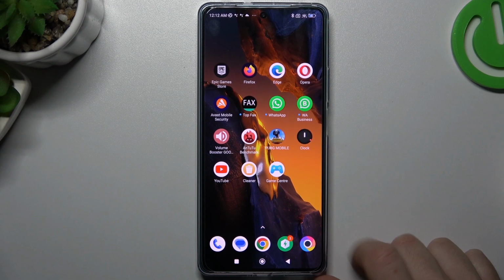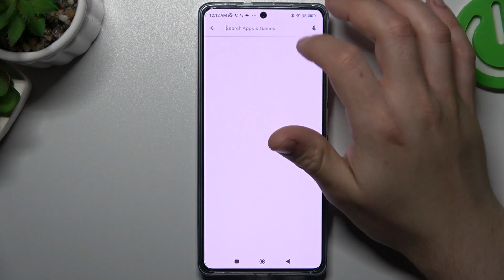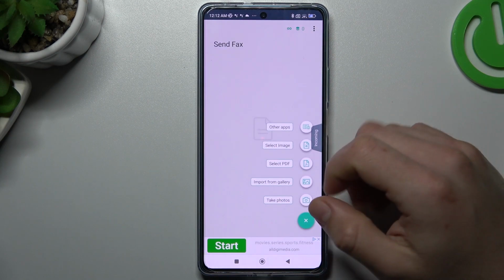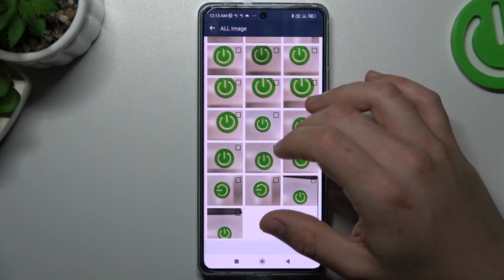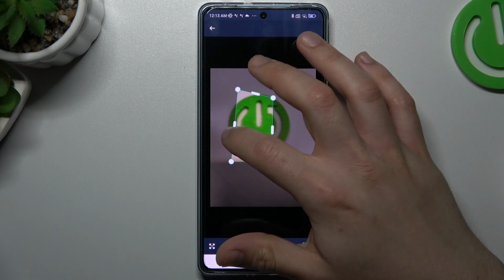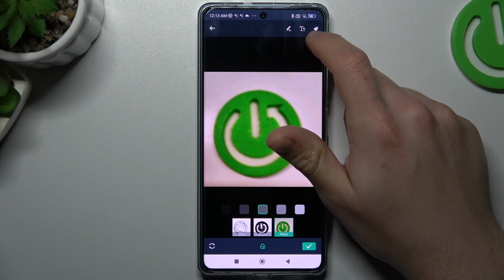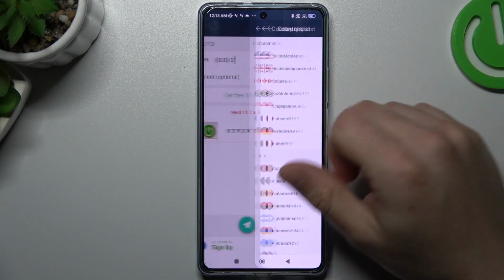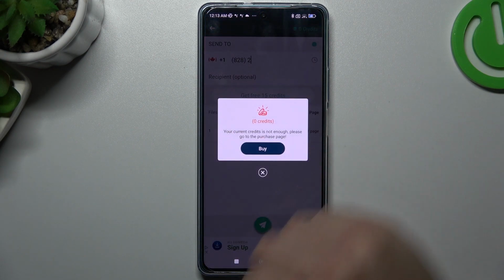Poco F5 send fax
Wanna know more about POCO F5?